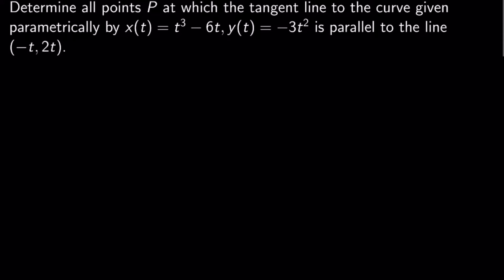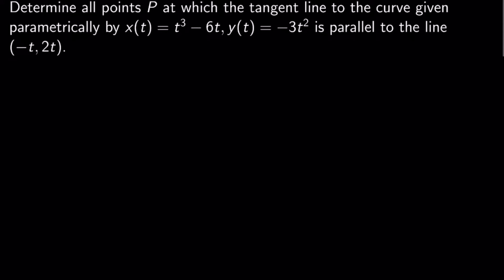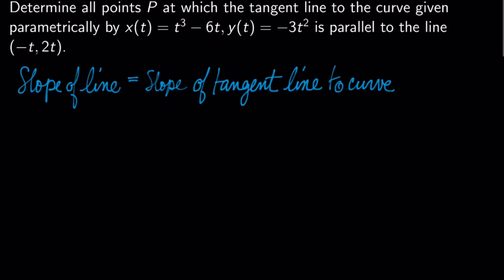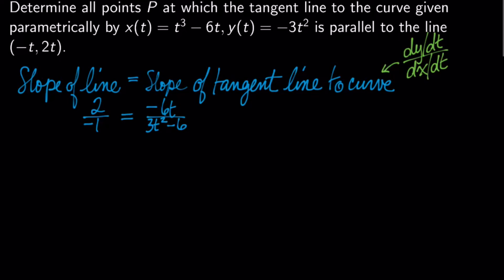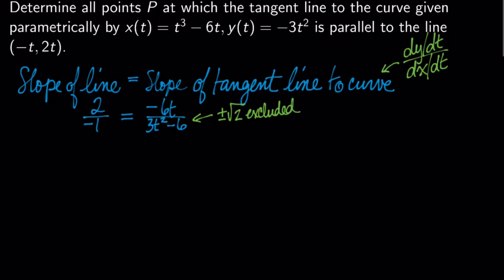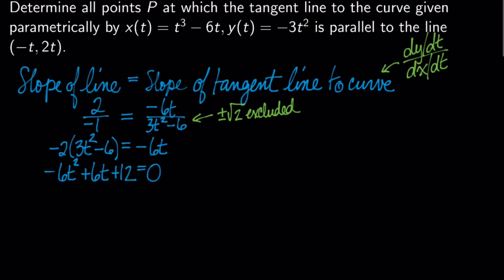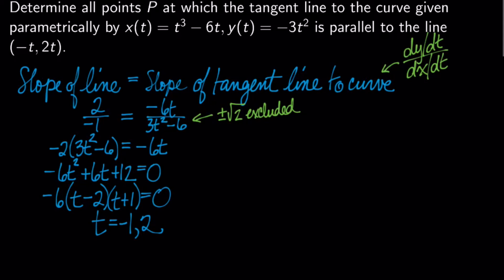Derivative of Parameterized Curve Example